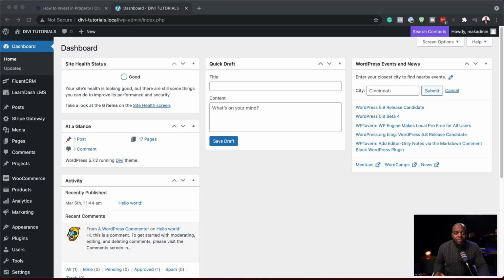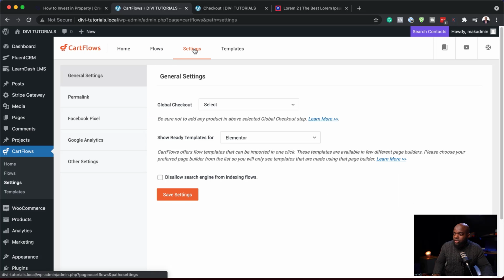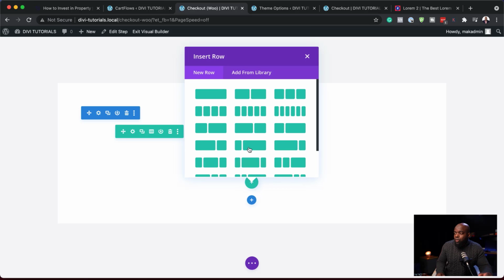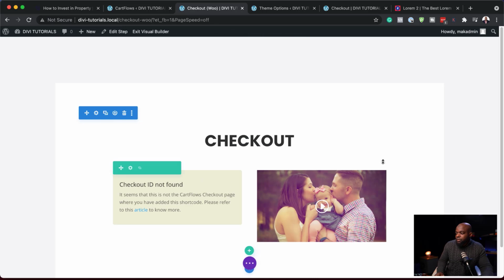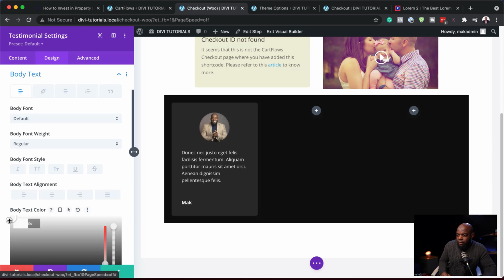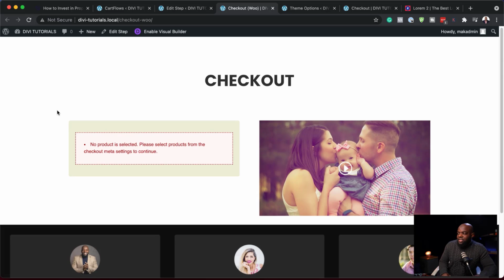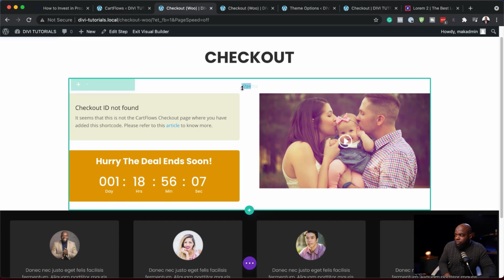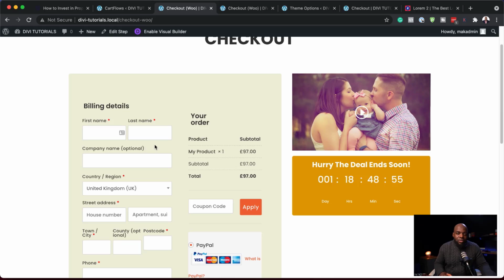Woocommerce Checkout Page Customization Divi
In this WooCommerce checkout page customization Divi, I design the woocommerce checkout page from scratch using Divi and Cartflows. woocommerce checkout page customization divi is important because the default woocommerce design looks boring.